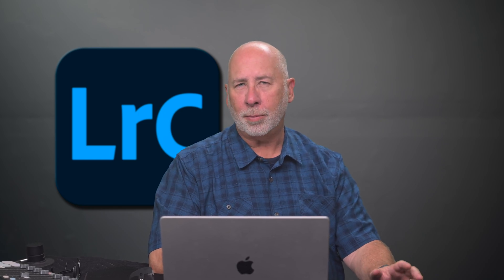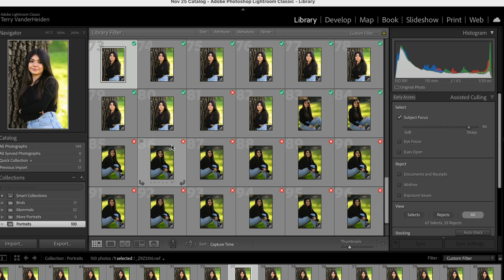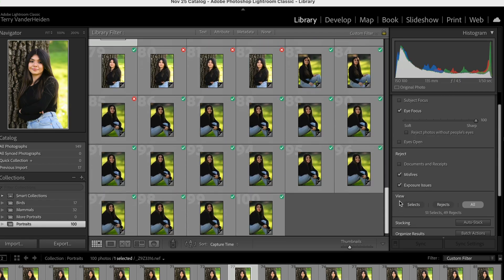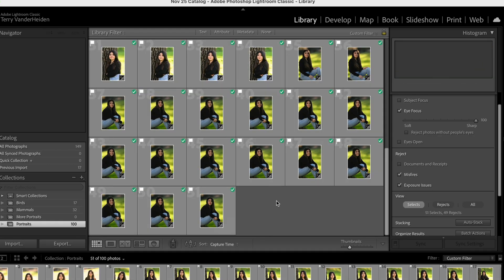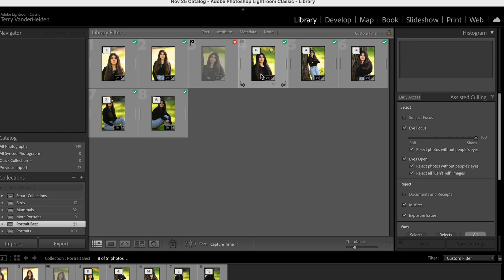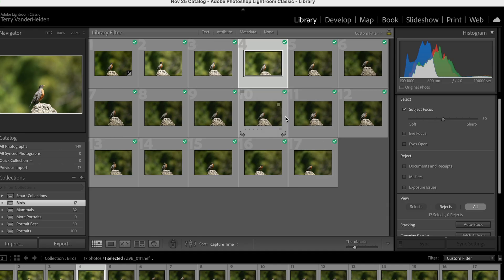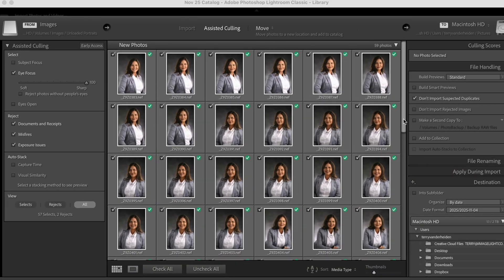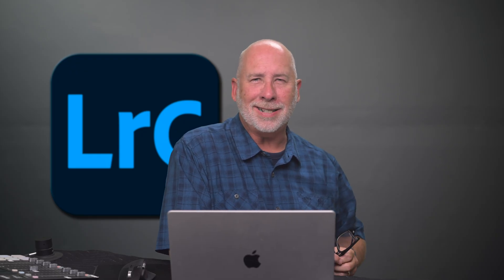Faster Editing in Lightroom Classic with Assisted Culling!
How to Use Assisted Culling in Lightroom Classic (NEW Feature!) — Save Tons of Editing Time

In today’s video, I’m diving into one of the newest AI-powered features inside Lightroom Classic — Assisted Culling. If you’ve ever returned from a shoot with way too many images, this tool is going to become your new best friend.

I’ve tested this feature thoroughly, and I’ll show you:
📌 How Assisted Culling works
📌 The best way to quickly pick your keepers
📌 Tips to avoid missing your best shots
📌 How this can dramatically speed up your workflow in Lightroom Classic

This update just dropped — so if you want to stay ahead of the curve and spend more time shooting and less time sorting, you’re in the right place.

🔥 More Lightroom Classic tutorials are on the way!